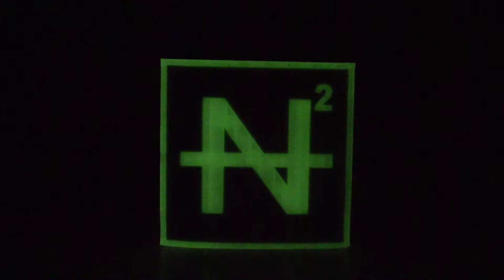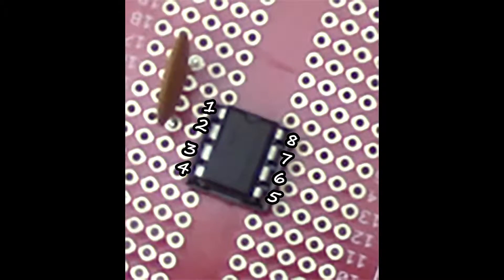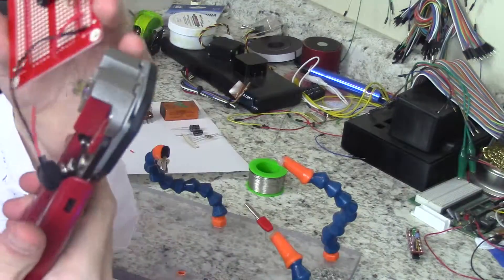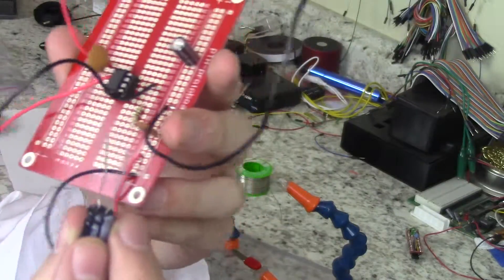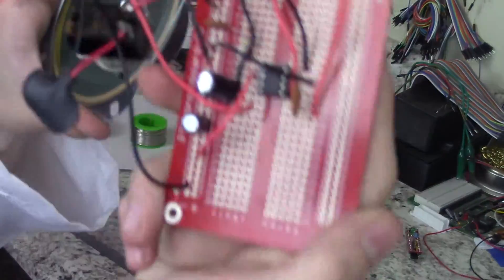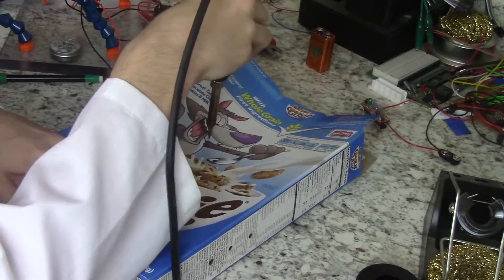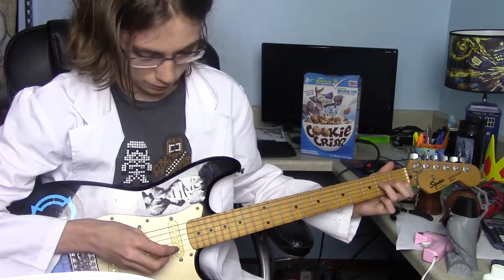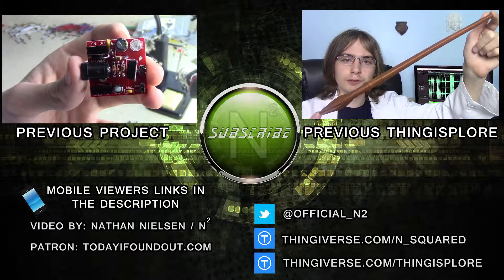Build a $5 Cereal Box Amplifier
An Breadboard power board for all your power needs.

Preformed Songs: "A Very Respectable Hobbit" and "Misty Mountains Cold"

Parts:
     Spare wire
     Capacitor, 0.047µF
     Capacitor, 0.01µf
     Resistor, 10Ω
     Capacitor, 220µF
     9V Battery connector:
     Switch
     9V Battery
     Capacitor, 100µf
     PCB
     Speaker
     Mono/Stereo phone jack, 1/4'
     8-pin Dip socket
     Potentiometer (x2)
Audio amplifier chip
Cereal Box (Wait you can buy Cereal on Amazon!?!?)